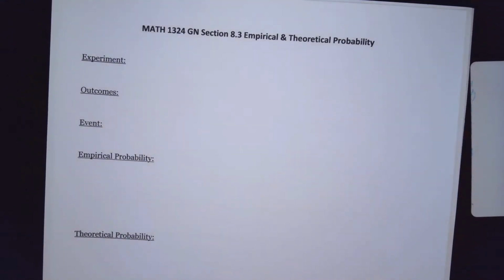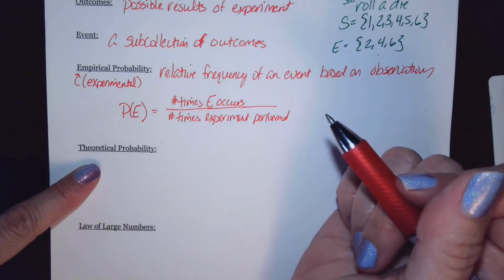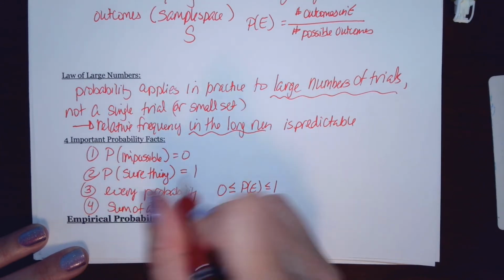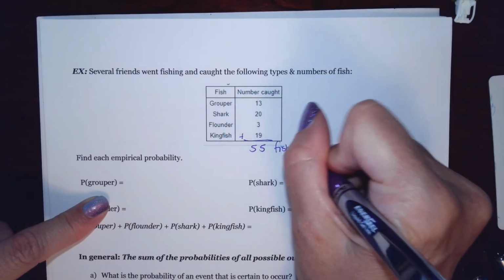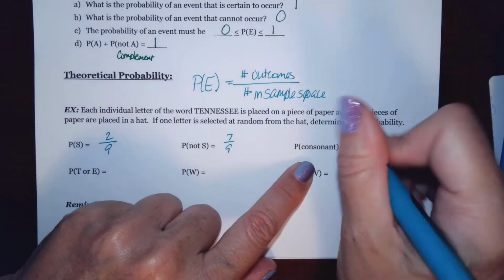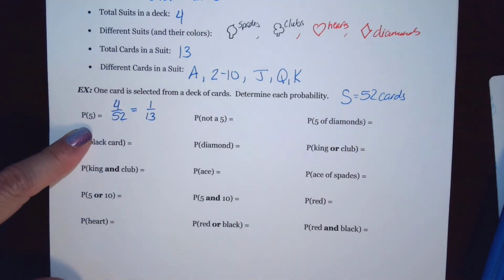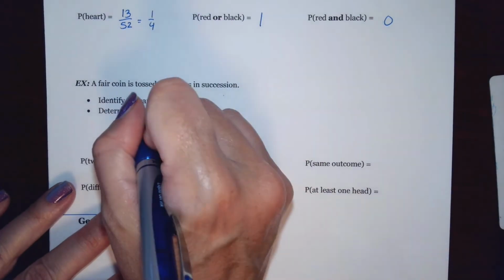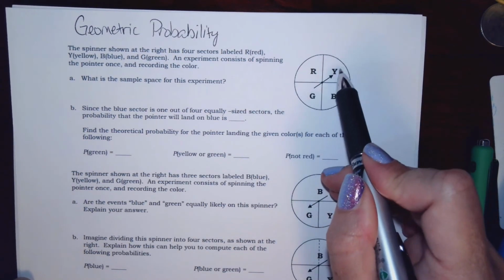Bus CA 8 3